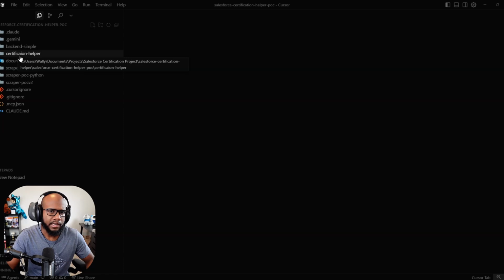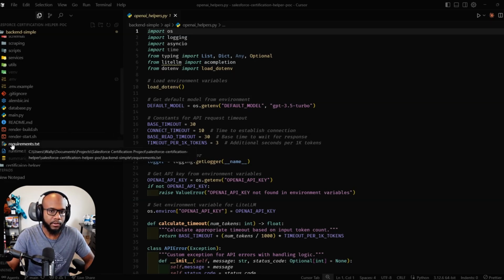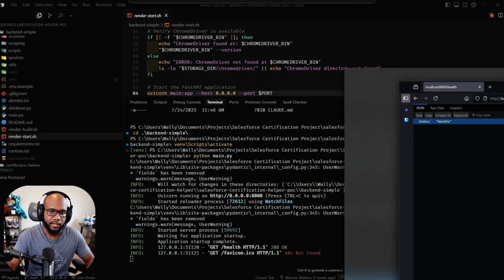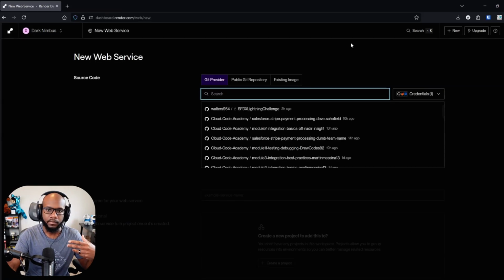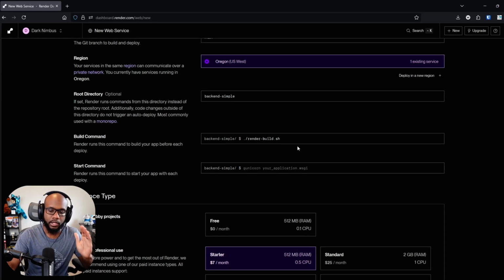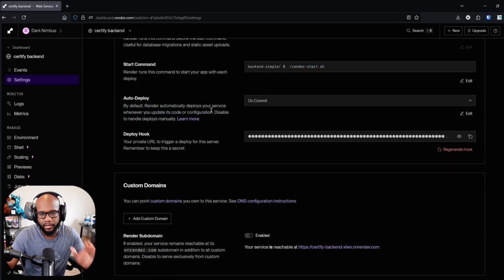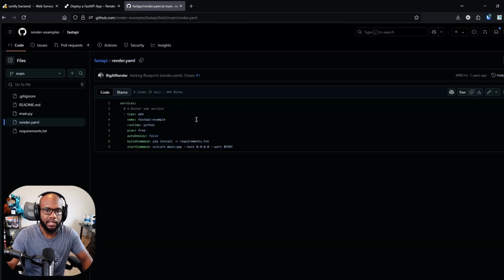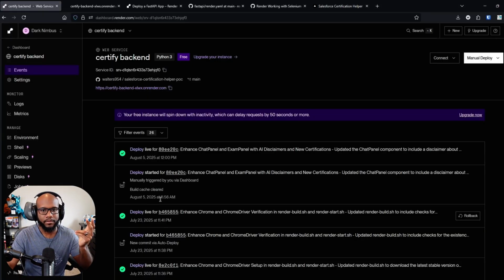Deploying Python Backends with FastAPI on Render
Deploying a Next.js Frontend with a Python Backend on Render.com

Join Warren Walters as he demonstrates how to set up and deploy a Next.js frontend on Vercel and a Python FastAPI backend on Render.com. Learn how to configure a monorepo, create custom build scripts, and deploy your backend efficiently. Warren covers everything from local setup to final deployment, offering tips and insights for using Render's services effectively. If you're looking to improve your web app deployment strategy, this is a must-watch tutorial.

00:00 Introduction to the Web App Setup
00:58 Overview of the Application Structure
02:23 Challenges and Solutions for Backend Deployment
03:40 Setting Up the Backend on Render.com
04:30 Deploying and Testing the Application
05:28 Render.com Features and Plans
06:30 Step-by-Step Deployment Guide
09:30 Finalizing the Deployment
12:27 Conclusion